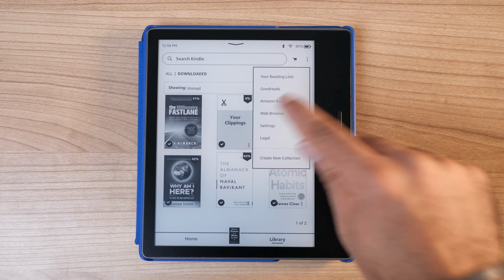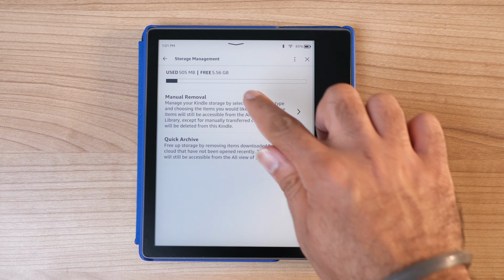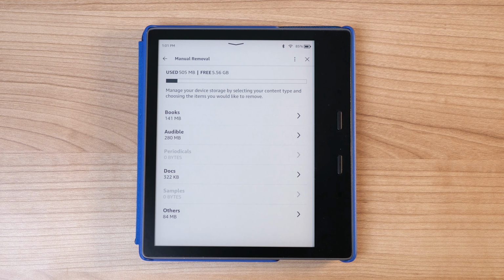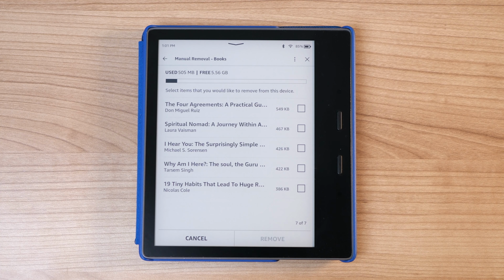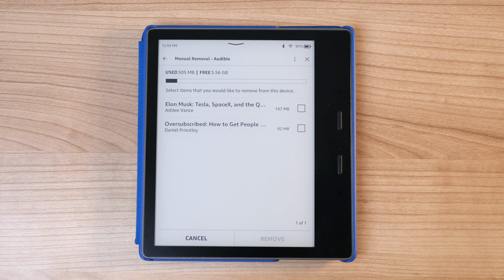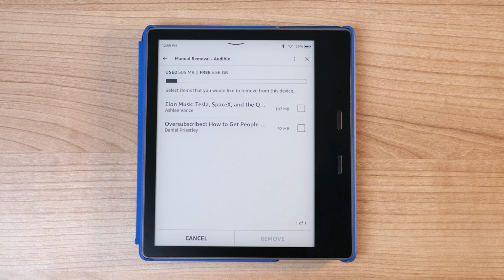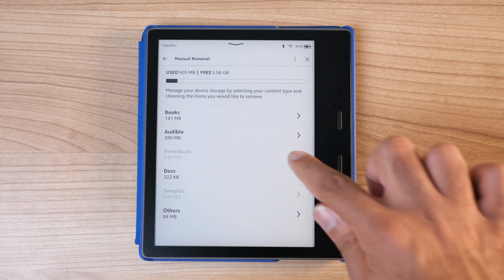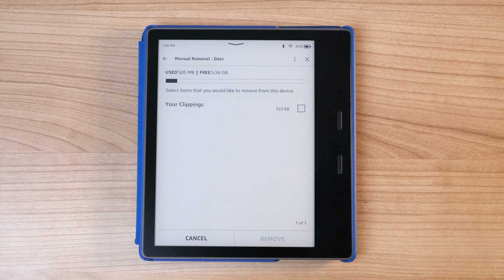Will Your Kindle Run Out of Storage Space?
In today's video, we do a deep dive into storage capacity on Kindle. Is 8GB really enough? Should you get 32GB? Let's take a look to see how much space your Kindle actually needs!

Kindle Paperwhite
Kindle Paperwhite Signature Edition

Hi there! My name is Maneetpaul Singh, but my friends call me Maneet (pronounced muh-neet).

I'm based out of NYC and make YouTube videos about Book Tech and digital reading.

Think of me like the MKBHD of books 😅

I'm also a Sikh with a love for blue turbans. If you want to learn more about Sikhi and why I look the way I do, check out this short documentary I made

Whenever you’re ready, here are a few other ways I can help you:

1. Read a new book with me every month

At the start of every month, I’ll announce a new nonfiction book I’m going to read. Every week after that, I’ll email you one lesson I’ve learned from the book and a discussion question to help us reflect on it. Join me and 1,000+ other bookworms in the Presently Reading community

2. Check out the books I’ve written

Outside of YouTube, I’m also an author. I write short books on topics that relate to digital reading, but also self development.